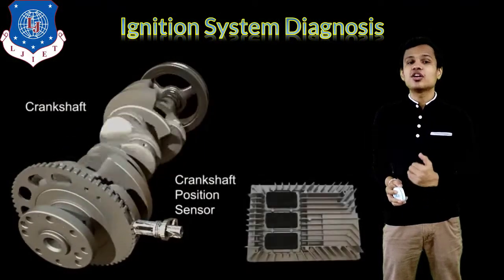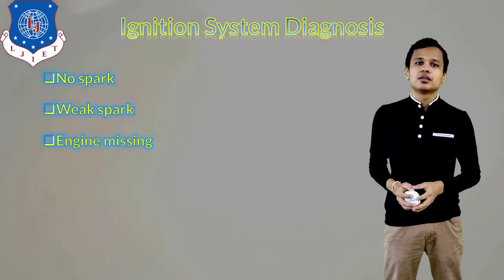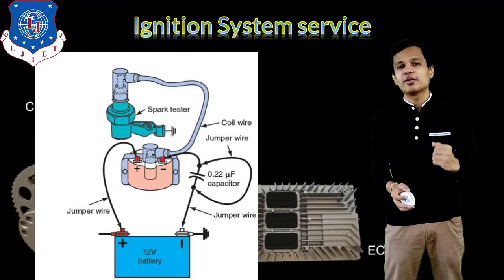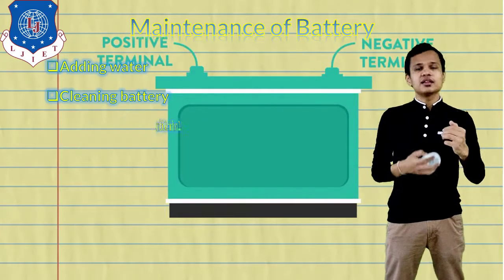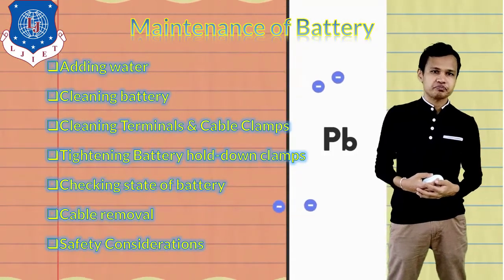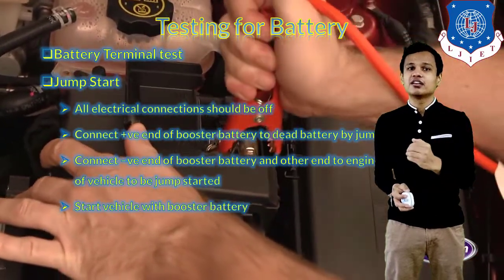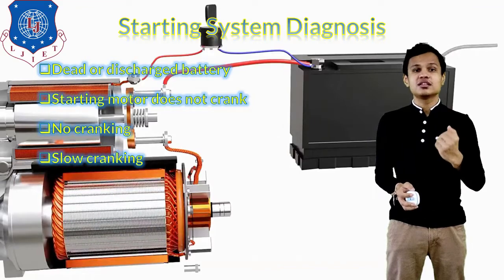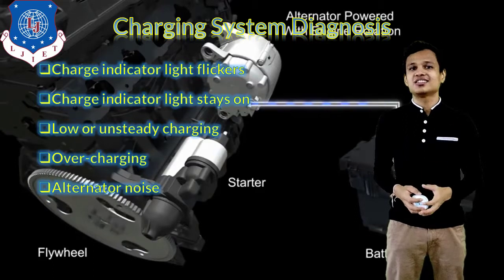L 28 Maintenance of Various Systems Part-2 | Vehicle Maintenance and Garage Practice | Automobile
Vehicle Maintenance and Garage Practice Lecture Series by KavitShah

Ignition System Diagnosis and Service
Battery Maintenance
Battery Testing
Starting System Diagnosis
Charging System Diagnosis